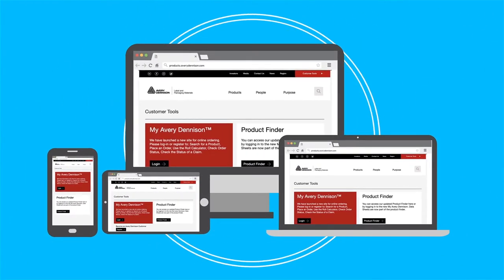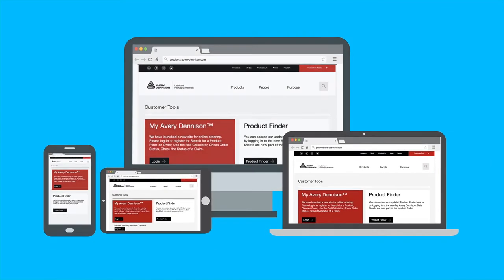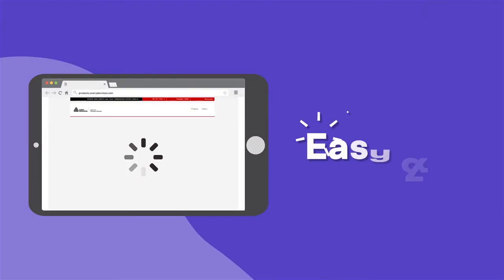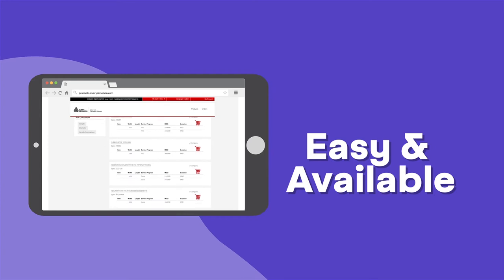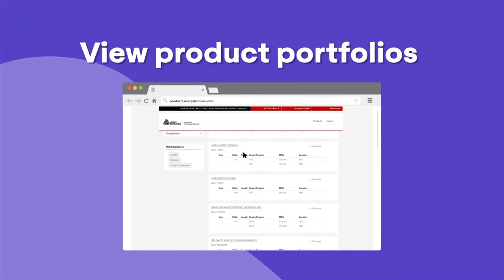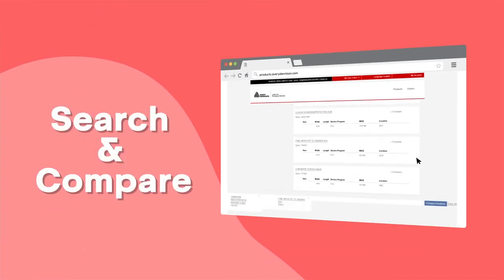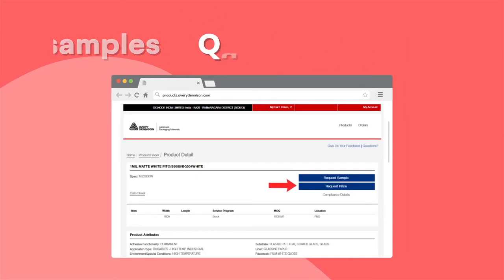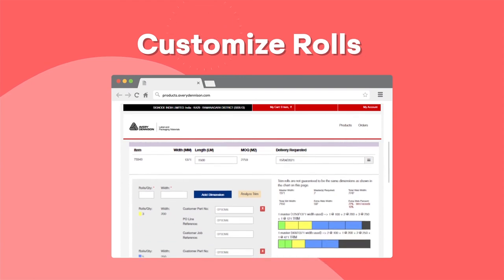Introduction to My Avery Dennison™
My Avery Dennison™ adds digital functionality to your existing business, offering a fast and efficient one-stop experience for browsing and ordering Avery Dennison materials.